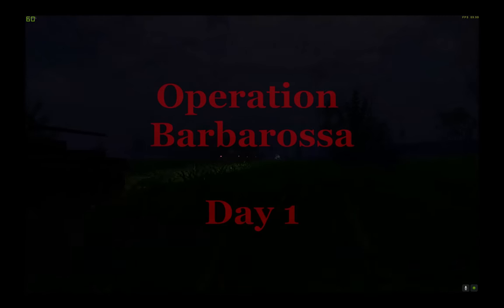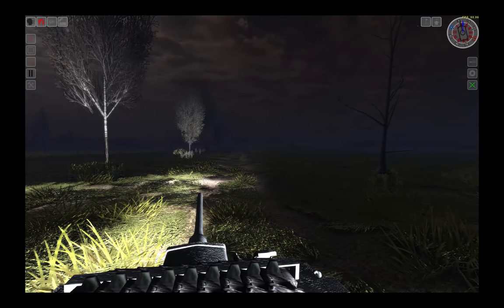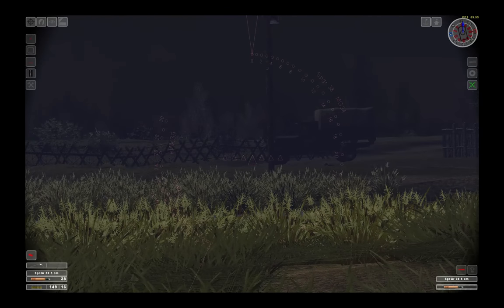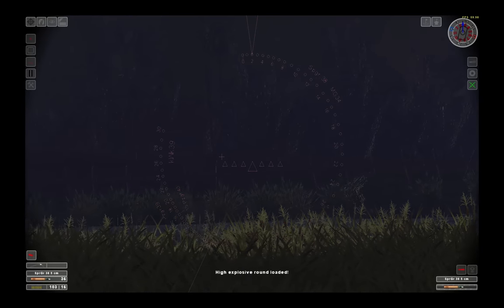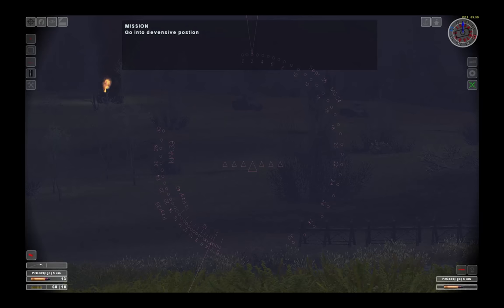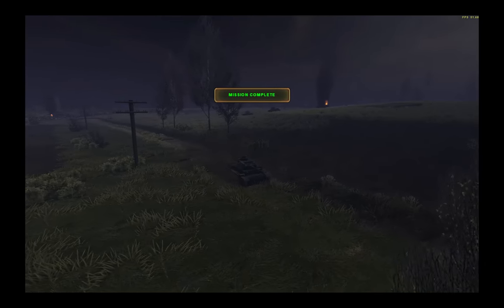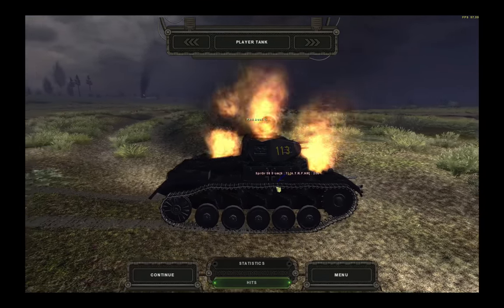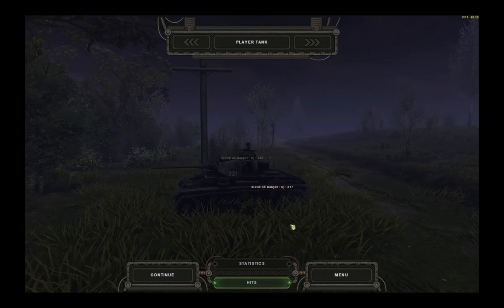Steel Fury - Operation Barbarossa EP01 - Day 1 - Bug River